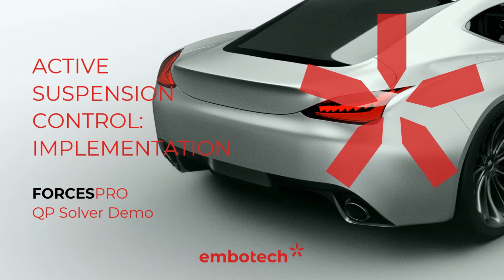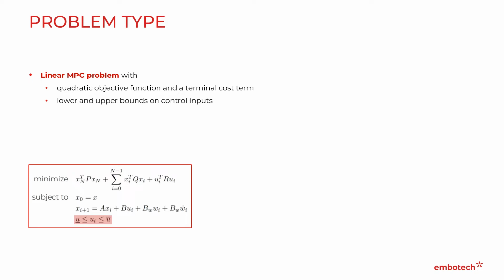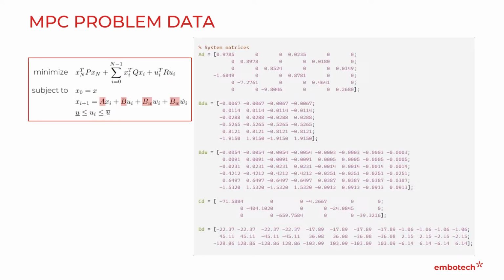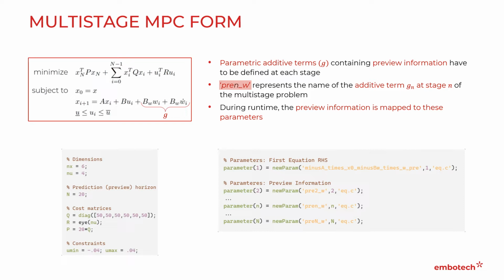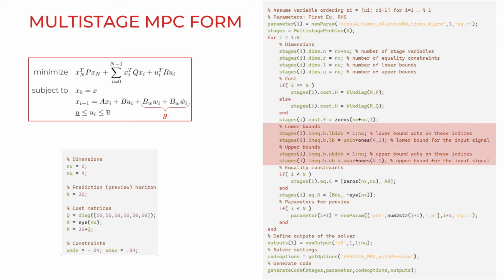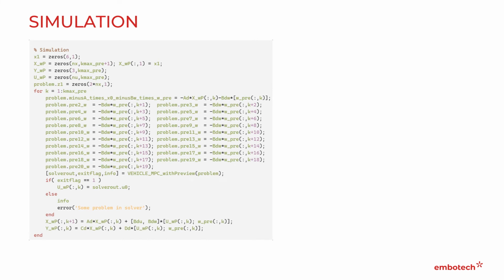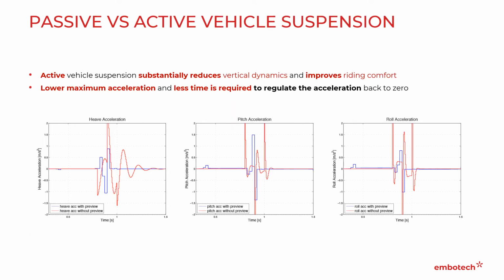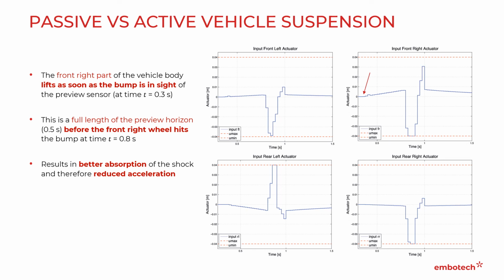TUTORIAL Active Suspension Control Demo (2) – Implementation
This is the second in a sequence of FORCEPRO demo videos on active suspension control, where we will show you how to implement the active vehicle suspension control using the FORCESPRO QP solver.